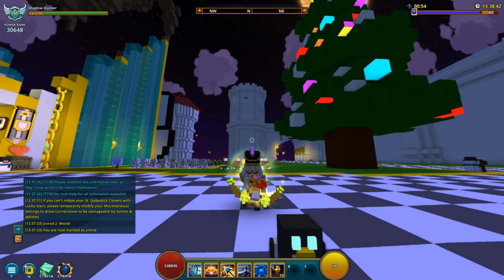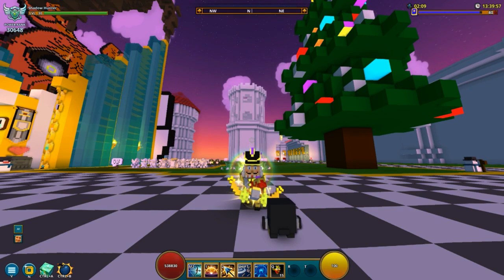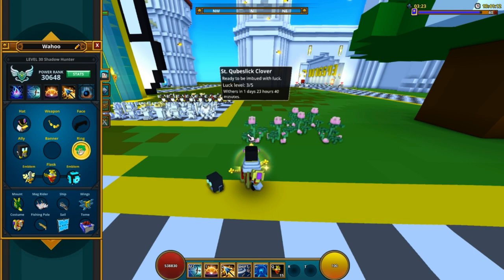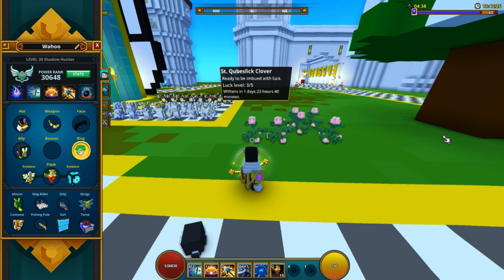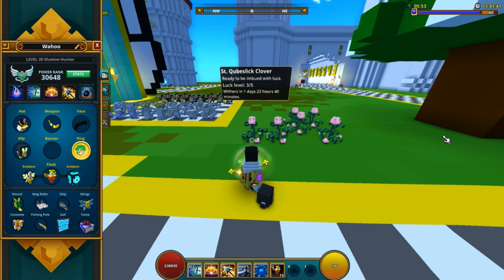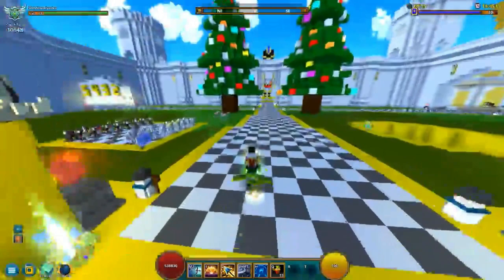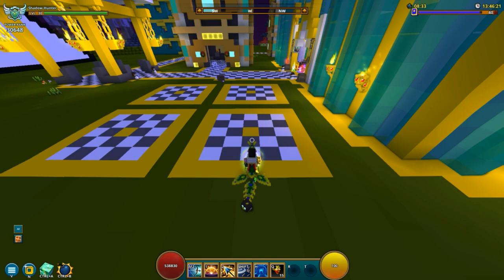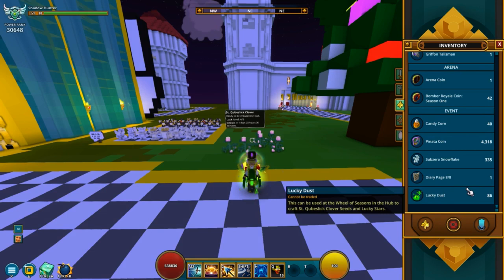ST. QUBESLICK FLOWERS?! | What We Know So Far | Wahoo Testing & Guide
In this video, I talk about what we know so far about the new magic find flowers, how to get them and how they work. Best ways to plant them and how and when you plant them!

(You need to be under mastery level 20, and once you reach mastery level 20, you will get a free class coin. You can´t refer anyone else, one-time deal!)